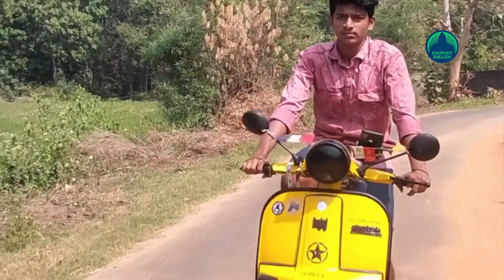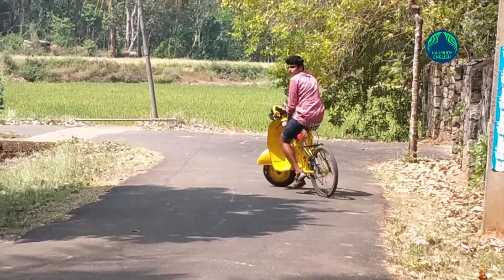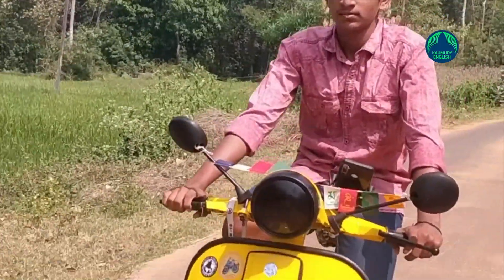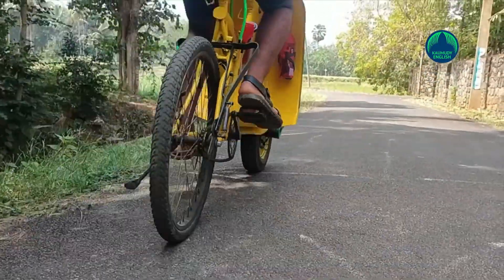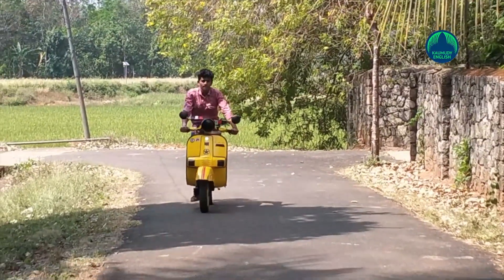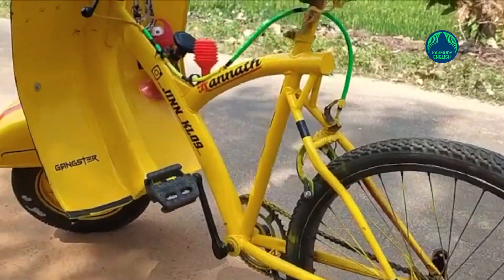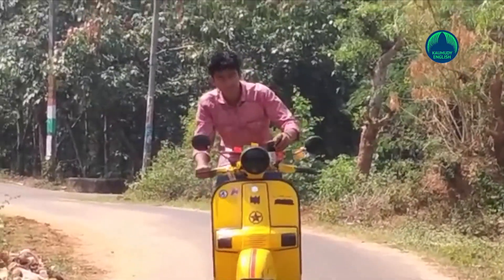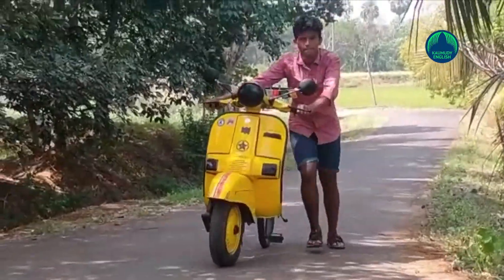Palakkad student Adith’s love for Chetak turns him a scooter inventor…Watch!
This is Adith a 9th class student, a Palakkad Peringottukurissi native. He criss-crosses the roads in his hometown on his Chetak vehicle. Chetak is his all-time favourite brand. However, he has to pedal his Chetak two-wheeler to move it…
Whichever class his vehicle belongs to, anyone will acknowledge his brilliant invention. Actually, his Chethak two wheeler is nothing but an altered version of his bicycle.
A distant sight of Adith’s Chetak will give any one an impression that it is a real Chetak scooter. Only when it comes near us, we shall realise that it is a bicycle.
With some alterations, additions and polishing, my cycle reached a different level and it became almost a Chethak scooter, he says.
Adith is a student of Thrissur Navodaya School and is the son K Muralidharan.
Chetak scooter was the vehicle used by his father. Growing up seeing the vehicle, Adith developed a special liking for that scooter brand.
As not many Chetak scooters are seen on roads these days, he took it up as his mission to make one somehow or other.
He procured front parts of an old Chetak scooter from workshop in Parli and completed the work in 27 days. It weighs 34 - Kg, has two side glasses, air horn, cycle stand, phone stand and small tool box.

Though he tried several colours for his vehicle, the final choice was yellow.

Now Adith has many ambitions. He wants to take a tour of the entire Kerala on his Chetak cycle. Even he wants to go outside Kerala.

Adith wants to fit his Chetak bicycle with a 500 HP electric motor. “But in order to take it out on the road after that, we may require a special permit. I hope to get this first,” he says.

By now traffic police have waved down five times after seeing with his vehicle. Some of them warned him but some appreciated him.

When he rides Cycle, all people around him watch him with great curiosity. Some take sefie with him

And now, Adith is getting ready to give a request letter to the Transport minister seeking permission to ride his Chetak vehicle on public roads after fitting it with the electric motor.